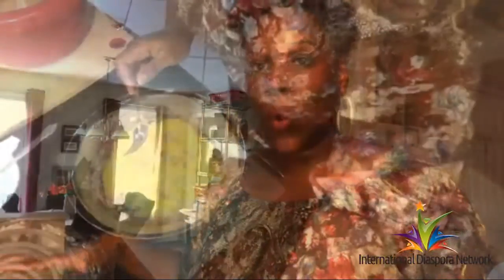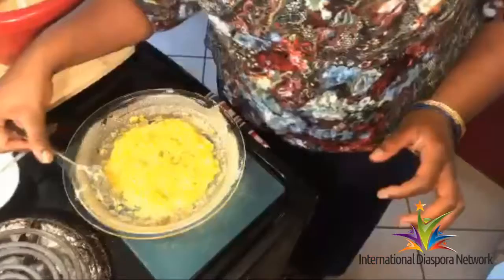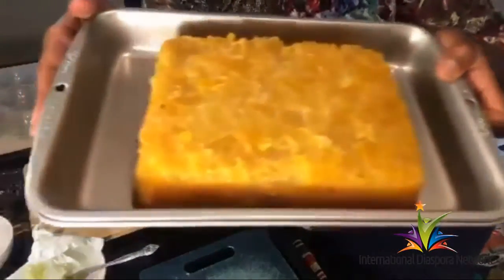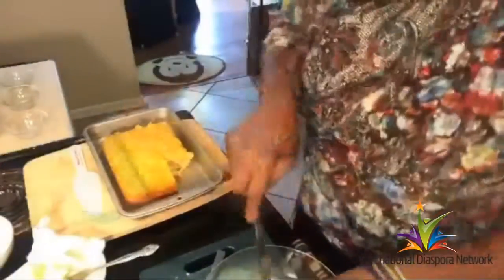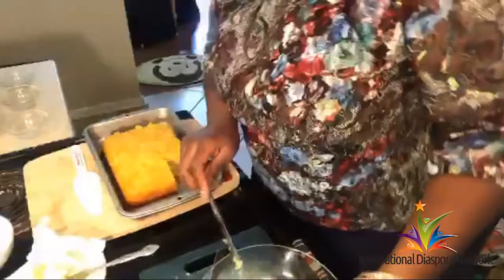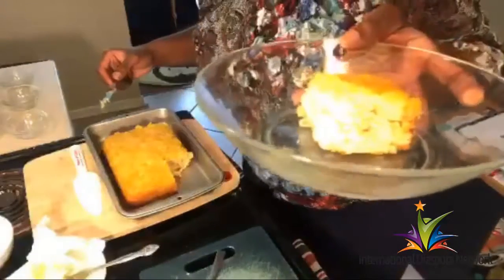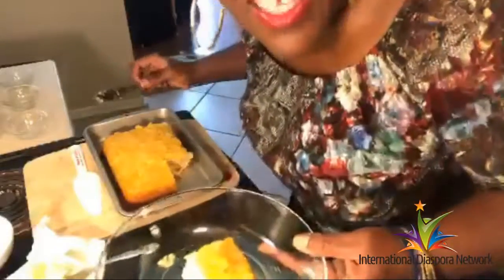Gluten-Free Pineapple Upside-Down Cake ~ We Love Food Teaser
IDNTv Presents We Love Food, Your Allergy-Free Cooking Show hosted by Tiffany Josephs. Today’s episode, chef Tiffany will show us how to make a Gluten-free Pineapple Upside-down Cake. Get amazing healthy-cooking techniques and learn to cook almost anything vegan, allergy-free and gluten-free!

ABOUT INTERNATIONAL DIASPORA NETWORK

Any suggestions for our next videos or do you have some questions? Let us know, click below!

Known as the Princess of Suburbia(R) (Princess in Suburbia(R), African Oscar-Winning Writer, Dr. Princess Fumi Hancock Debuts Her Hollywood Directorial Entrance with Empowering Women Stories!

Join Dr. Princess Fumi Hancock as she invites you on an exciting journey of laughter while debunking issues of love, life, family, business and argh... cooking too!

Packaged/Produced by: IDNTv
Host: Tiffany Josephs